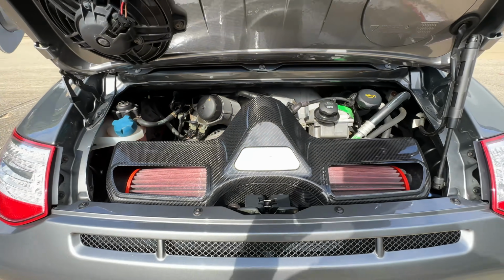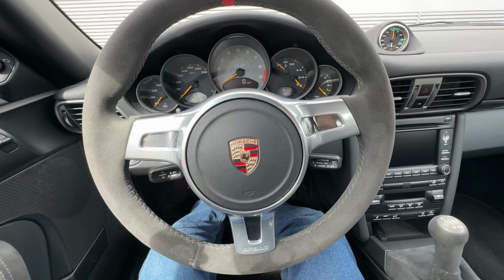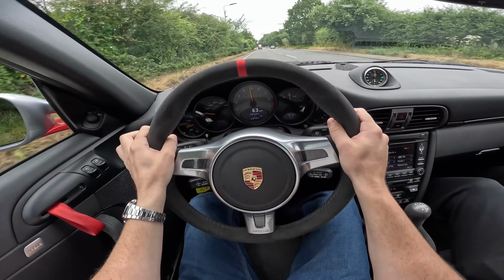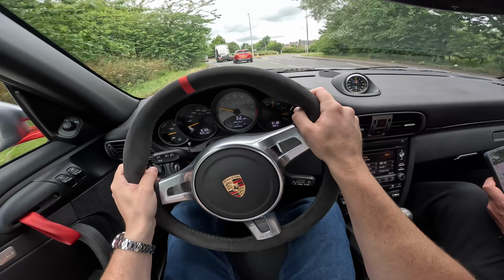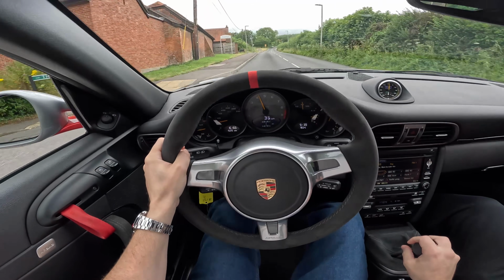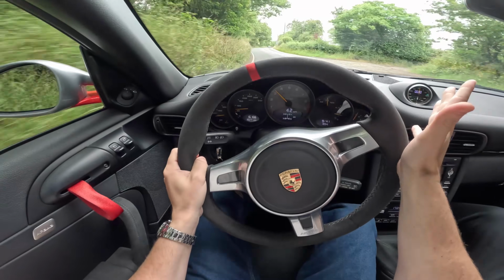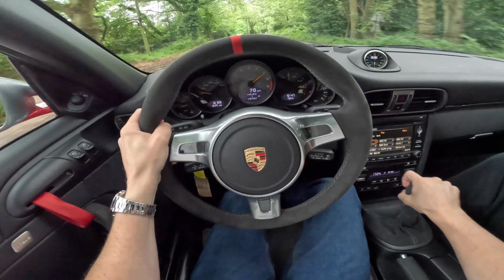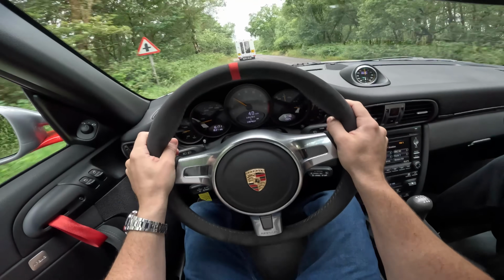997 Porsche GT3RS 4.0 POV Drive - The Best GT3RS Of All Time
70mai australia

Make sure to check out for all your car storage needs in Southern California!

997 Porsche GT3RS 4.0 POV Drive - The Best GT3RS Of All Time
What It's Like To Drive The 997 Porsche GT3RS 4.0L (POV)

Family friendly